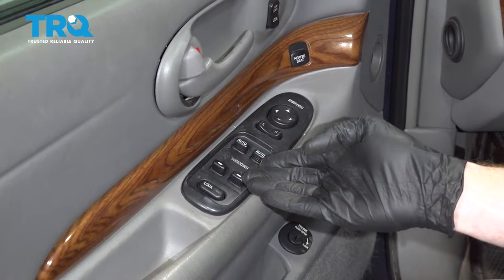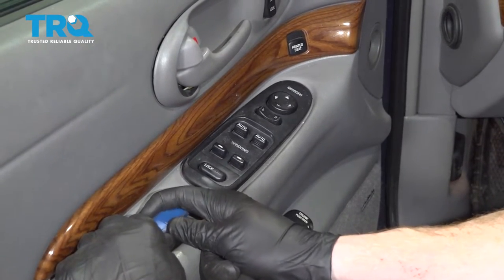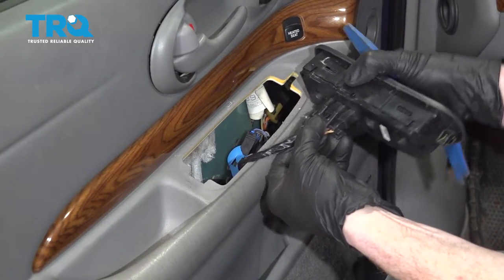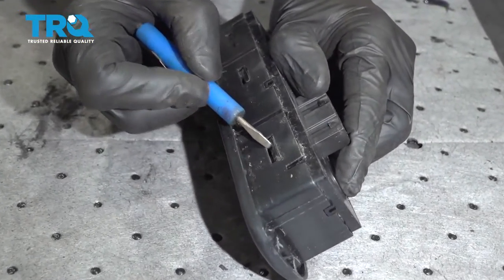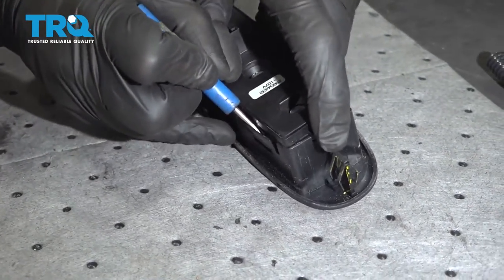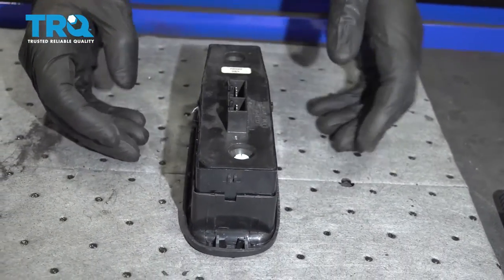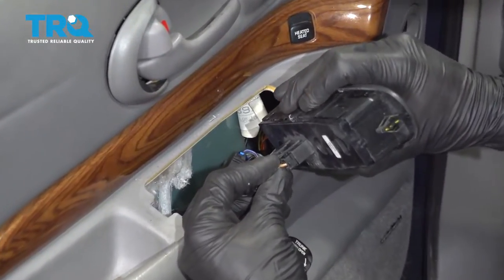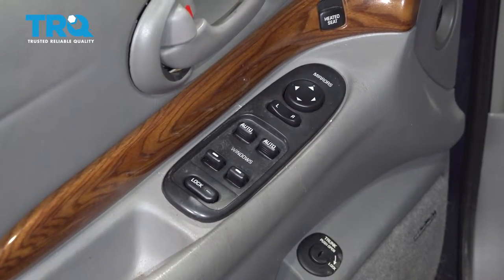How To Replace Master Power Window Switch 2000-2005 Buick LeSabre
No matter if it’s worn out, or damaged by weather or spills, a power window switch is an important accessory in your vehicle. This video shows you how to install a new, engineered to fit TRQ power window switch in your 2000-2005 Buick LeSabre.

This process should be similar on the following vehicles:
2000 Buick LeSabre
2001 Buick LeSabre
2002 Buick LeSabre
2003 Buick LeSabre
2004 Buick LeSabre
2005 Buick LeSabre

Tools you will need:
• Pocket Screwdriver